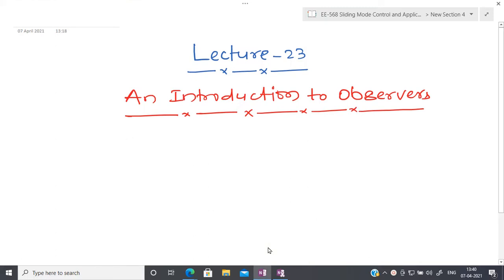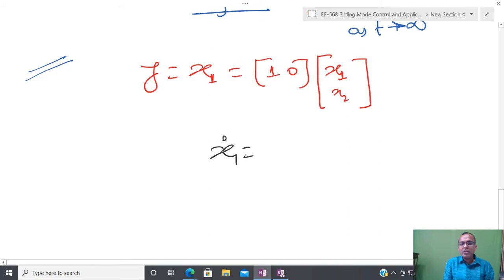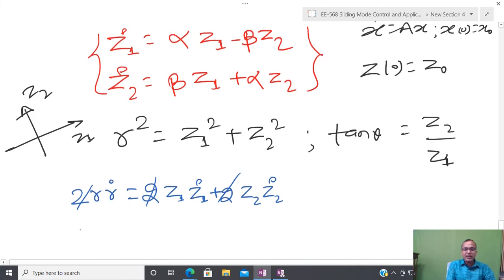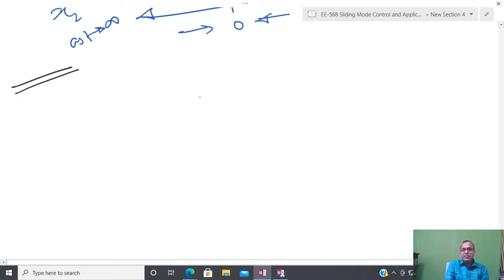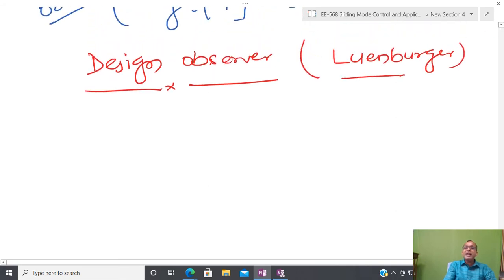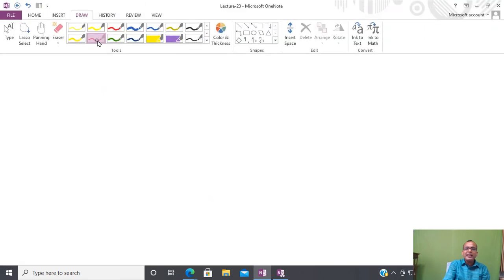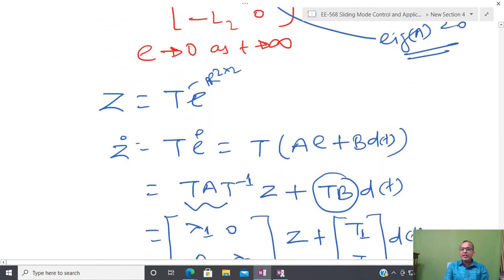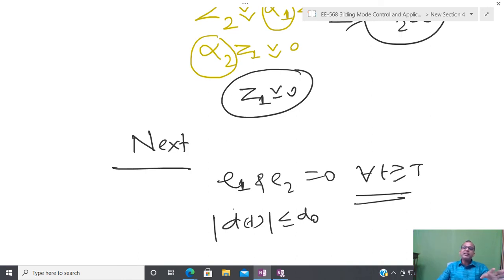EE-568: Lecture-23 (Sliding Mode Control and Its Application): An Introduction to Observers